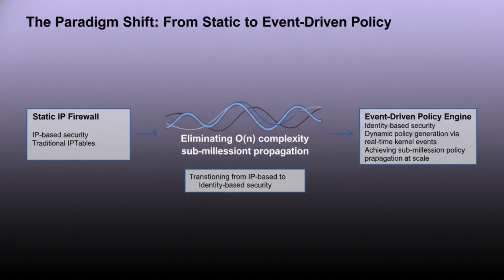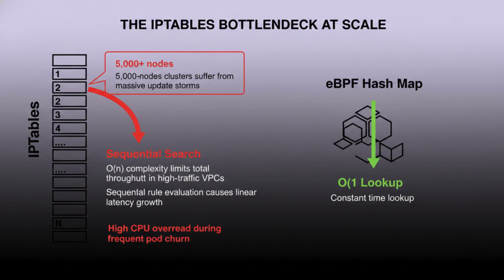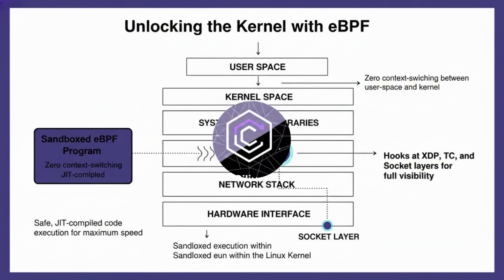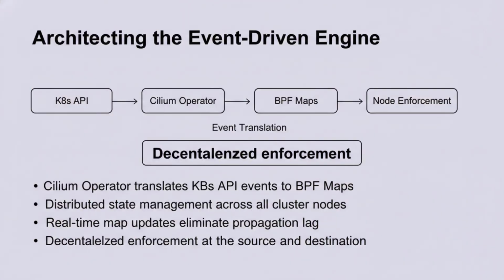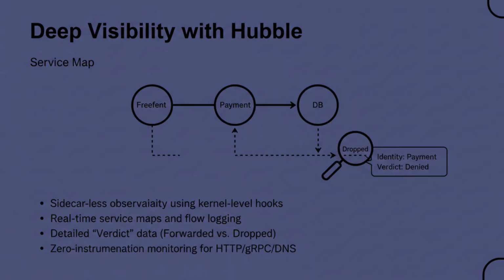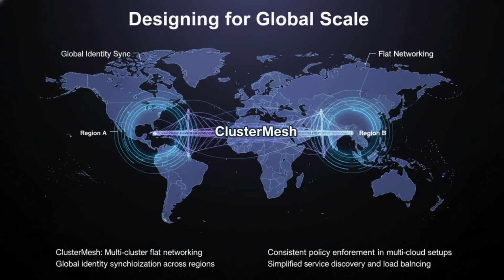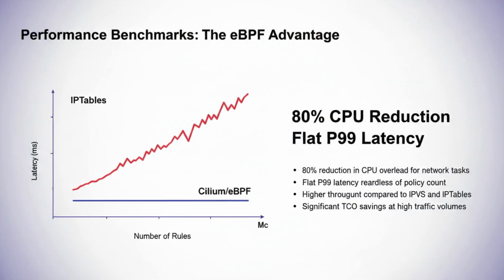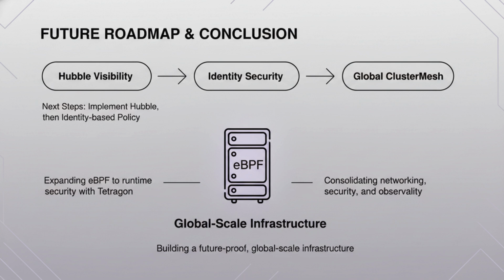Building an Event-Driven Network Policy Engine with eBPF & Cilium Kubernetes Network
In this deep-dive tutorial, we build an event-driven network policy engine using eBPF and Cilium to enforce high-performance Kubernetes network security. If you're searching for an eBPF tutorial, Cilium Kubernetes guide, or want to understand how Kubernetes Network Policies actually work under the hood, this video walks you through real implementation details step by step.

We explore how eBPF programs attach to Linux kernel hooks, enabling dynamic packet filtering, real-time policy enforcement, and cloud native security at scale. Learn how Cilium replaces traditional iptables-based networking with a high-performance data plane, and how event-driven architecture improves responsiveness in containerized environments.

Whether you're a DevOps engineer, SRE, platform engineer, or cloud native architect, this guide will help you master Linux networking, container security, Kubernetes security best practices, and observability-driven policy enforcement using one of the fastest growing CNCF projects.